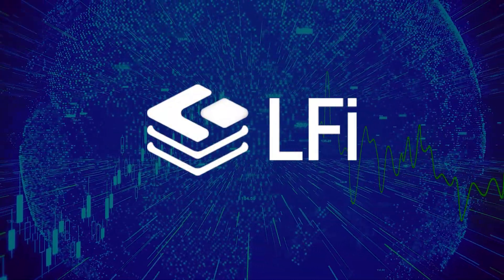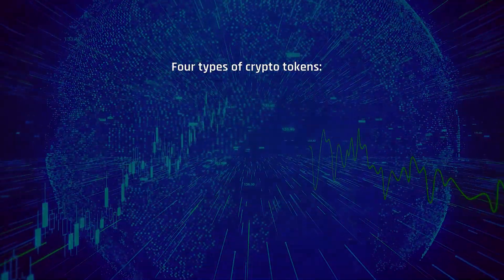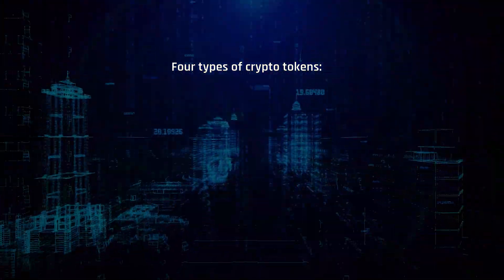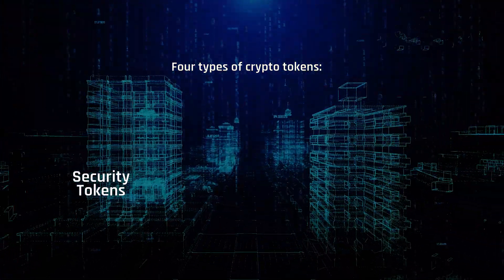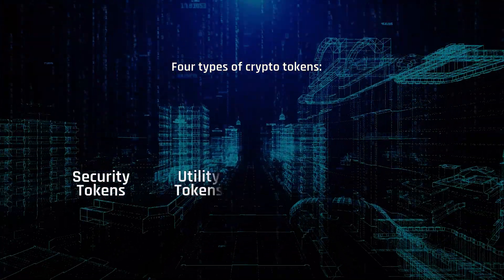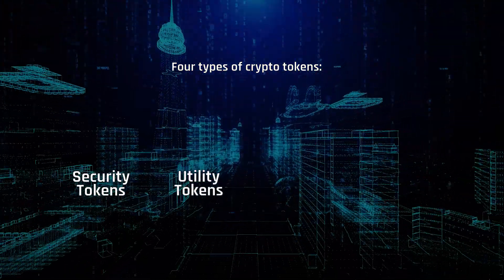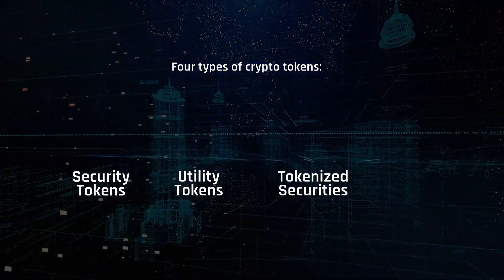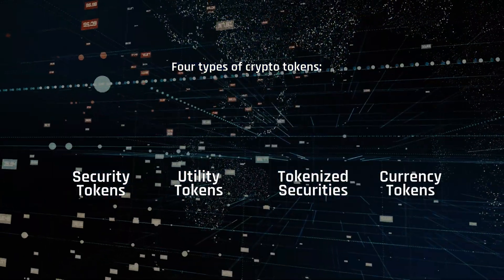Different Types of Cryptocurrency Tokens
Cryptocurrency tokens can be categorized into four distinct types: Security Tokens, Utility Tokens, Tokenized Securities, and Currency Tokens. Learn more about them by watching the video. 📺